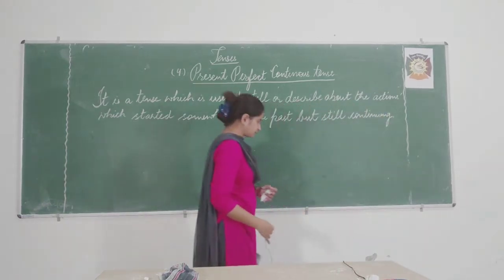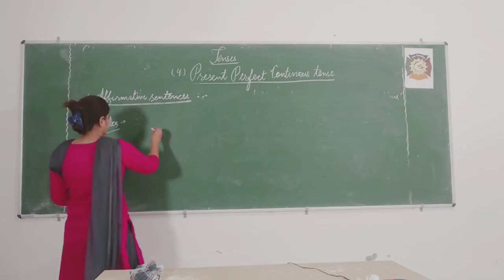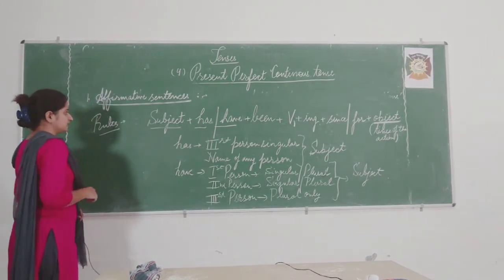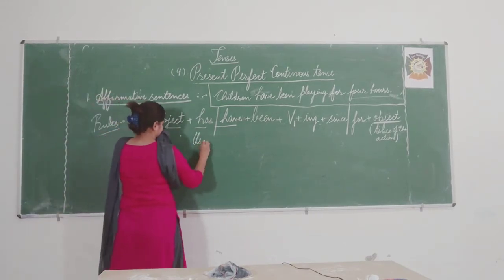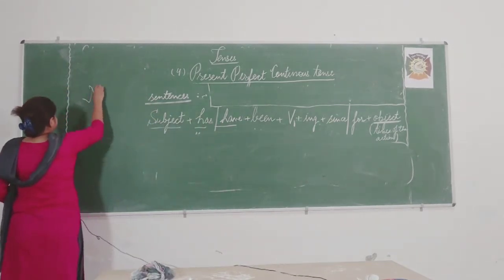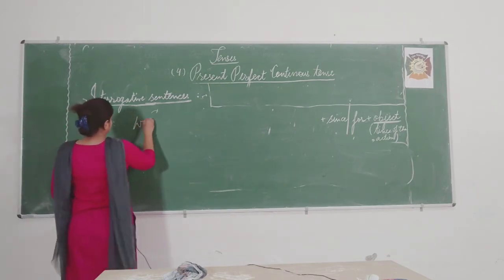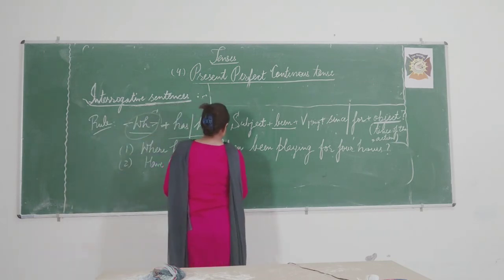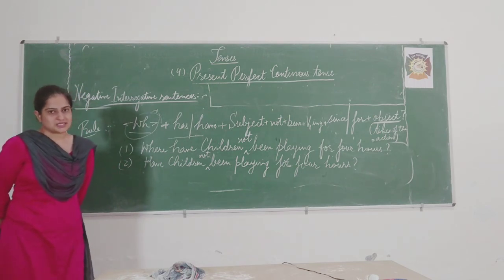CLASS 6 ENGLISH PRESENT PERFECT CONTINOUS TENSE PART 8 PANKIL MAM